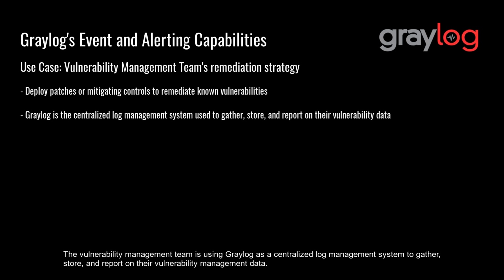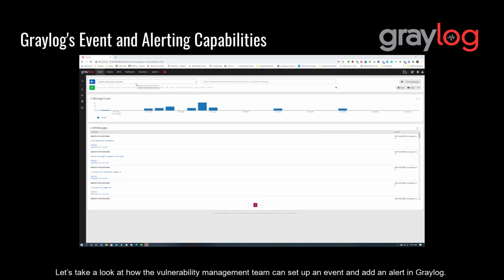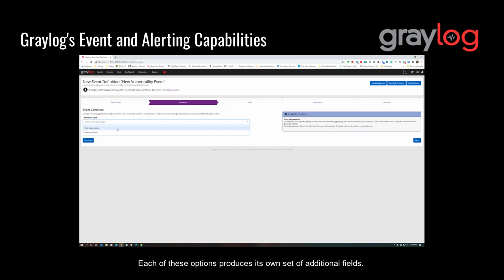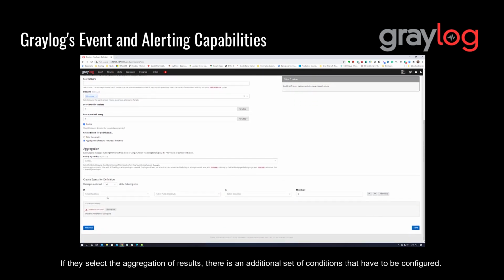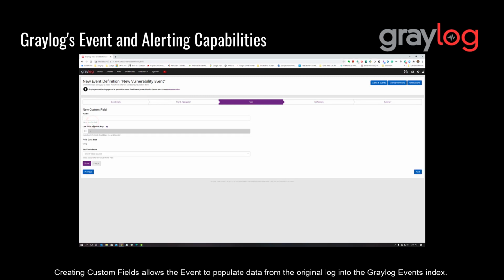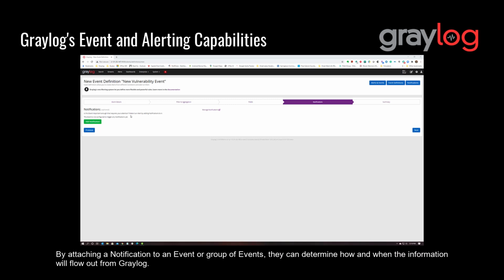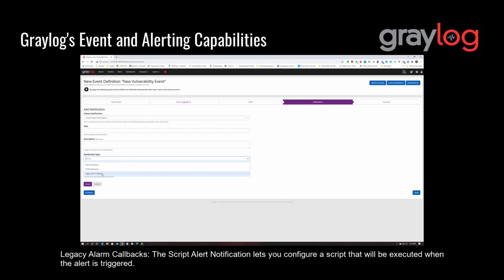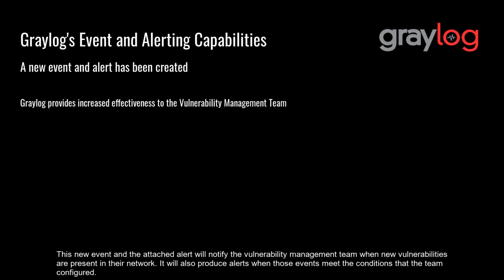Utilizing Graylogs Event and Alert Capabilities mp4